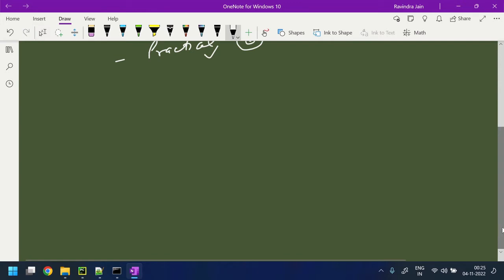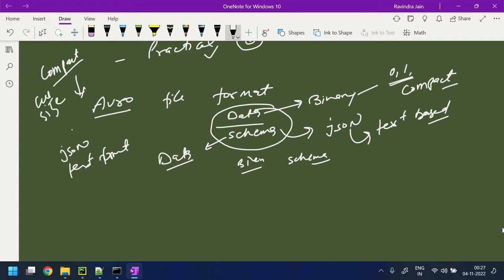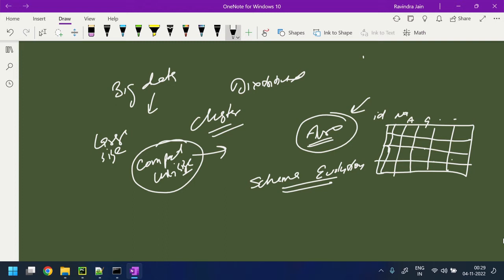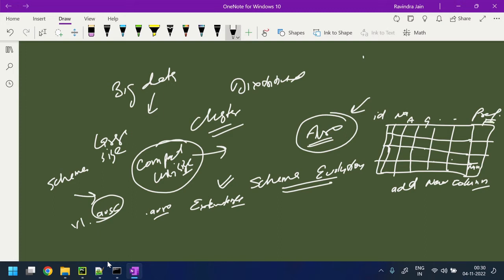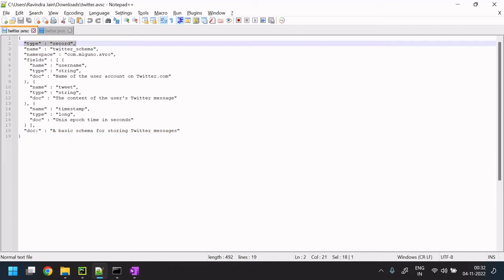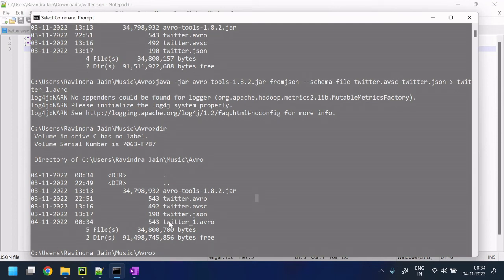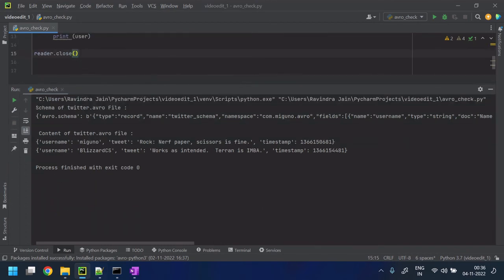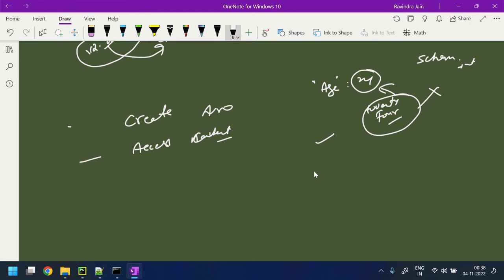[ Data Engineering ] All You Need To Know About AVRO in Just 12 Minutes!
Welcome to today's video, where I am demonstrating and explaining what is Avro file format and why it is so popular. Avro stores the data definition in JSON format making it easy to read and interpret. The data itself is stored in binary format making it compact and efficient.